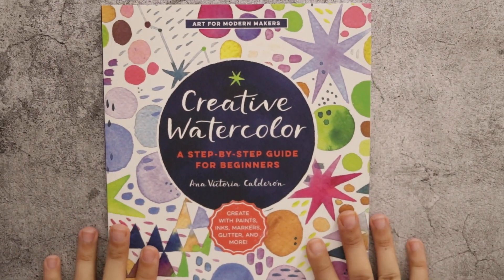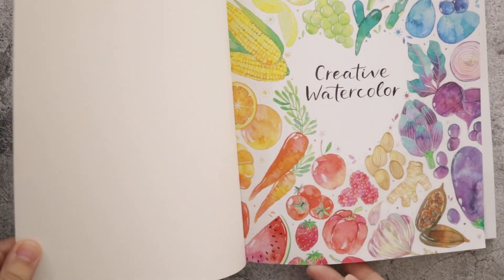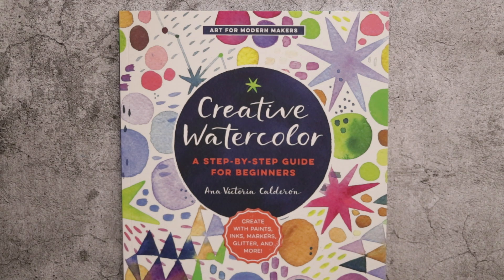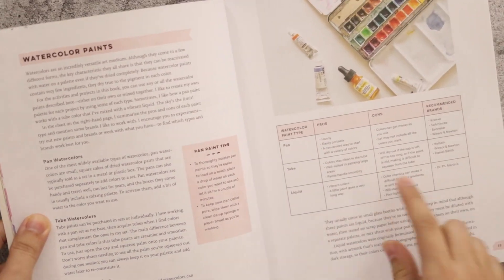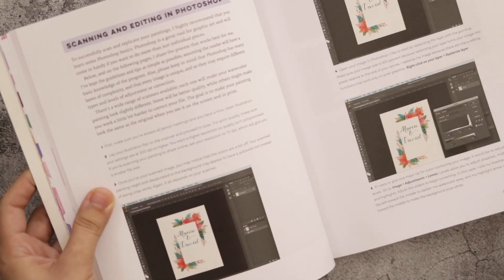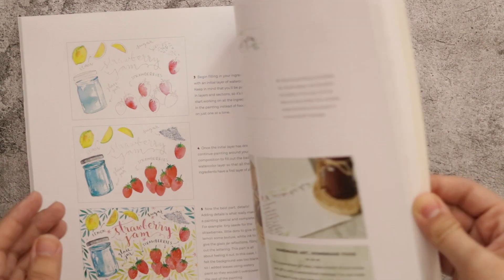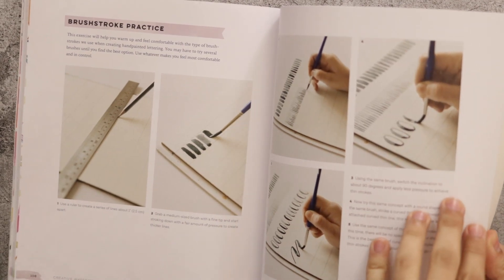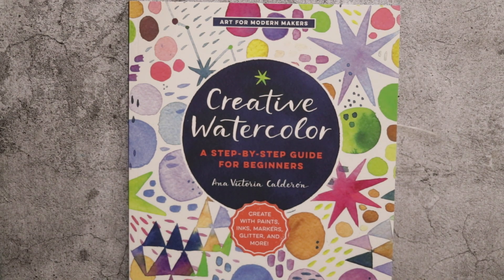Creative watercolor : A step by step guide for beginners |by Anna Victoria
Creative watercolor book